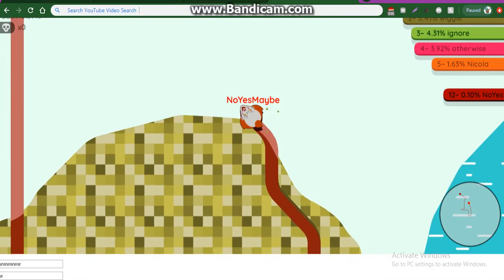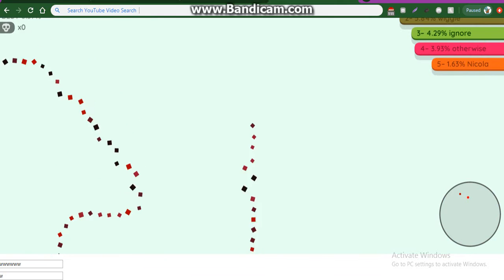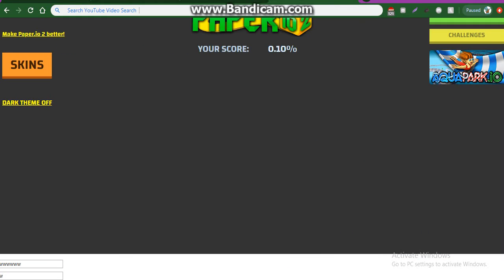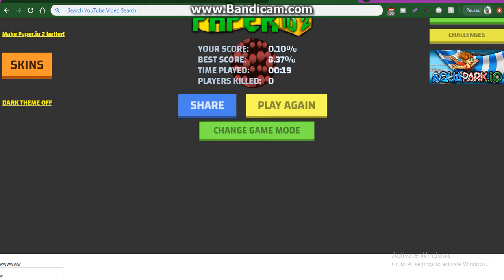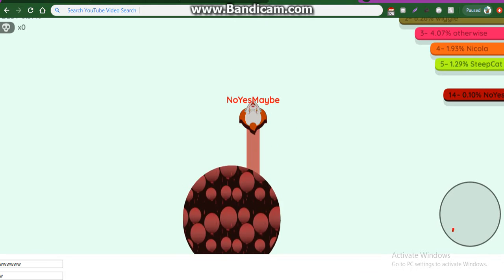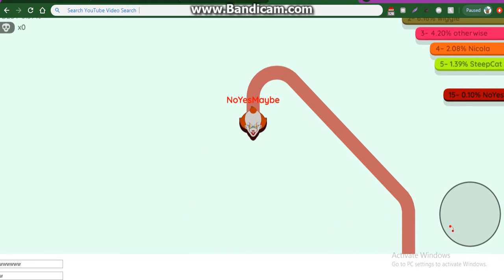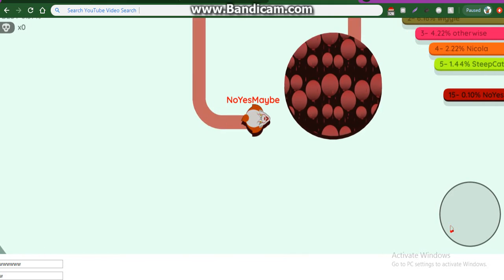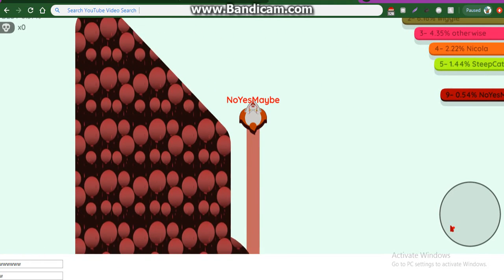Paper.io With my Triplet Cousins